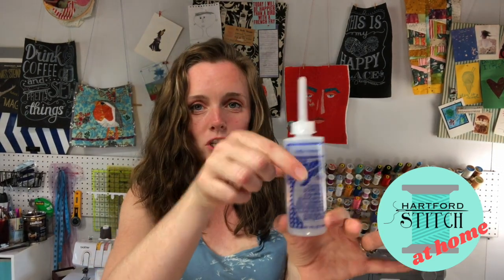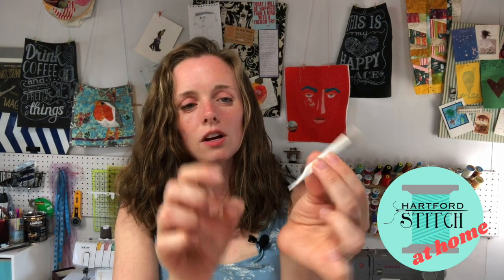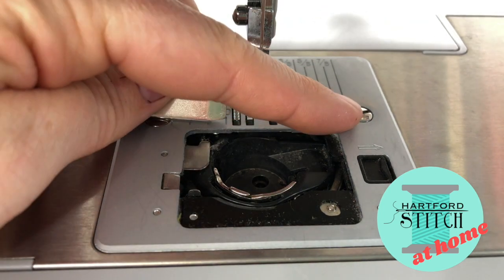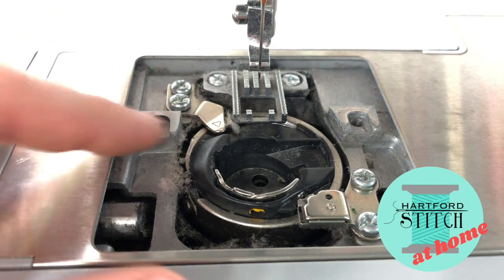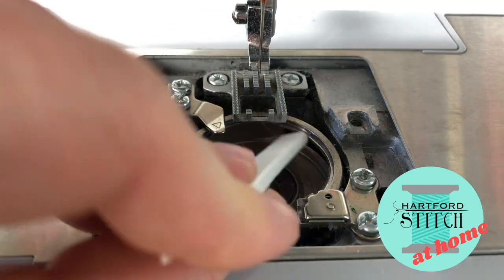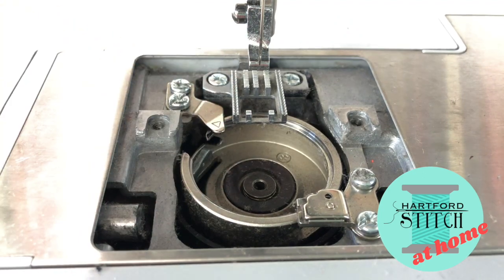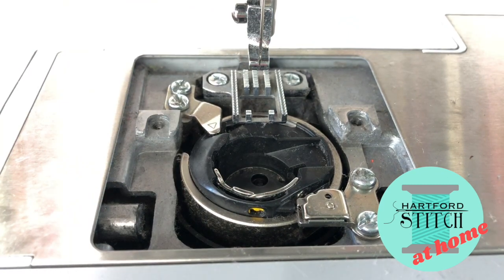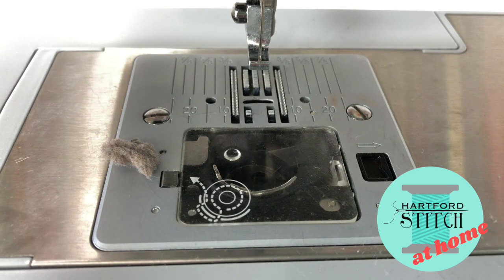How to Clean Your Sewing Machine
Cleaning your sewing machine is one of those things we know we should do, but don't always get around to! Join me and learn the easy step-by-step process to giving your machine a little spa day. Always double check your users manual for any information specific to YOUR machine before you start cleaning!
Hartford Stitch at Home brings you the tips and tricks I share with my students at my sewing school to improve your own home sewing.

About Me:
Hi! I'm Laura. I'm the proud owner and lead teacher at Hartford Stitch, a sewing and textile art school for kids and adults, in West Hartford, Connecticut. I love to sew and love teaching it even more. You can find me here:

Thank you for spending some time with me here today!